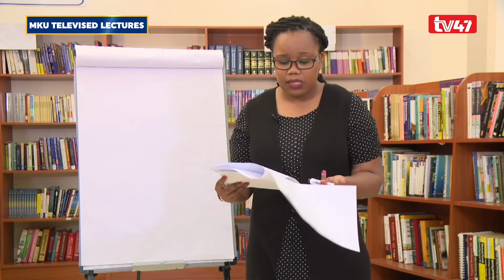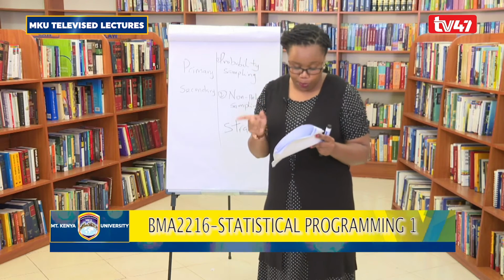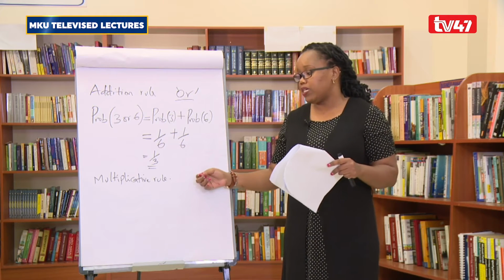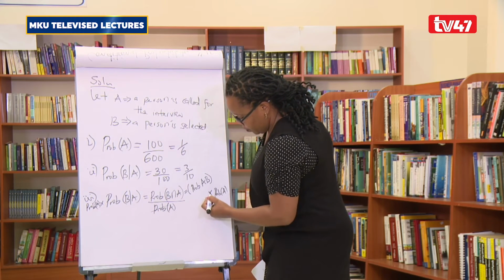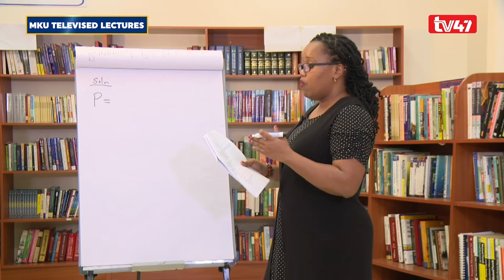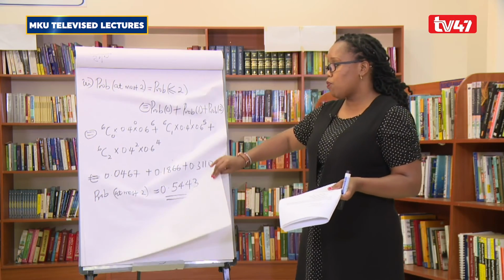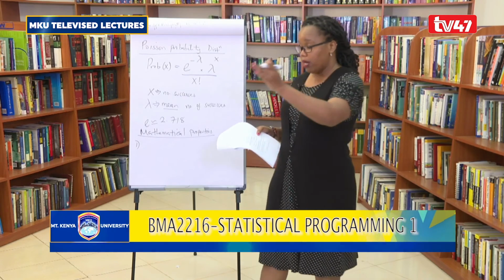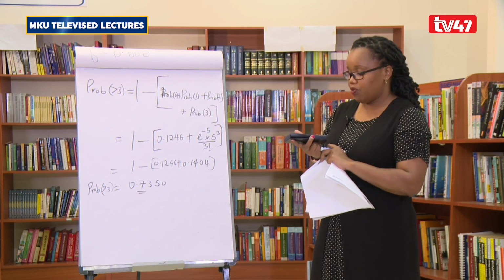BMA 2216: STATISTICAL PROGRAMMING 1